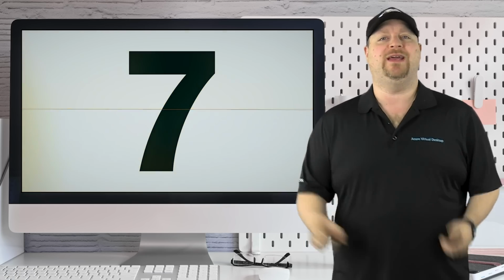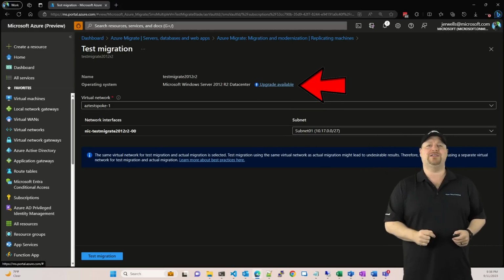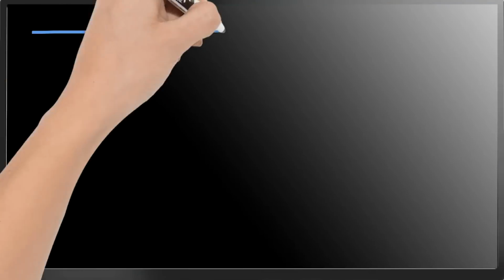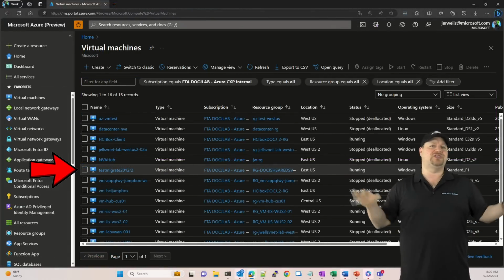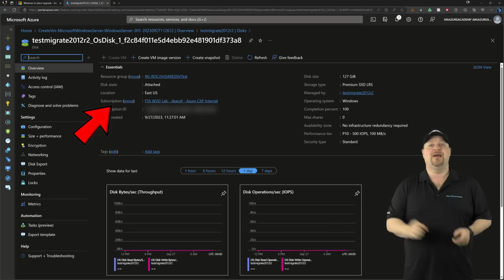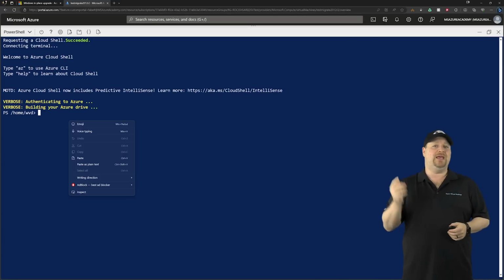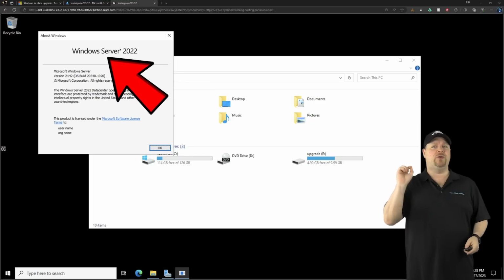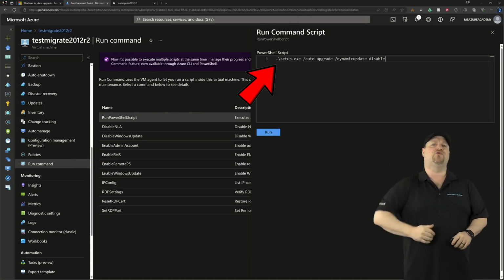STOP The Windows Server Time Bomb Now!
The End of Support for Windows Server 2012 and 2012r2 is on October 10, 2023.  Azure Migrate is here to help!  Now you can migrate to the cloud and upgrade your OS in 1 Click! 🔥AFTER THIS

00:00 Azure Migrate Server Upgrades
02:16 Upgrade Server 2012 to 2022
04:19 Automate 2022 Upgrade
05:00 Wrap Up: